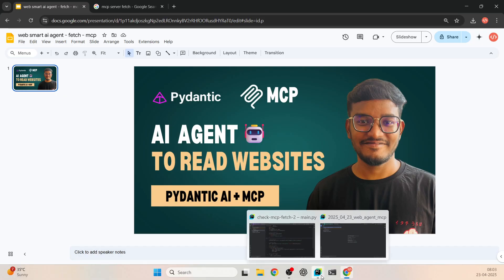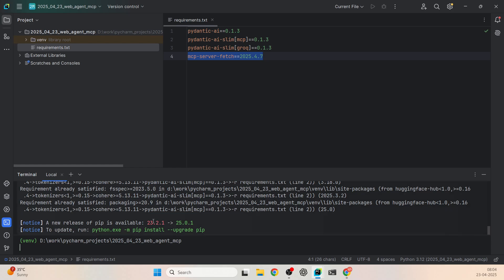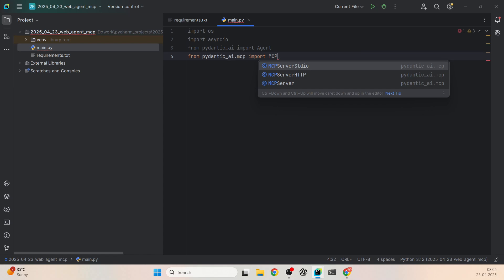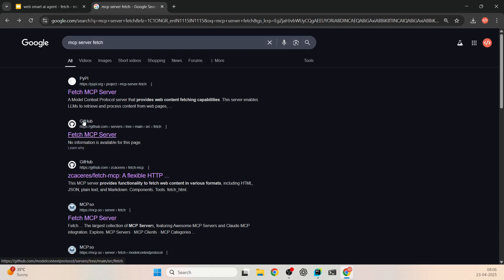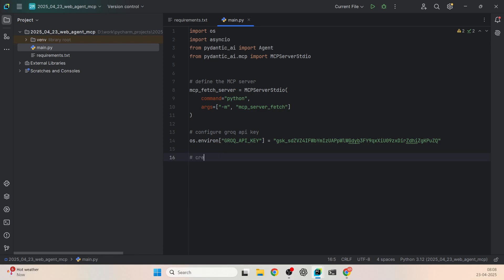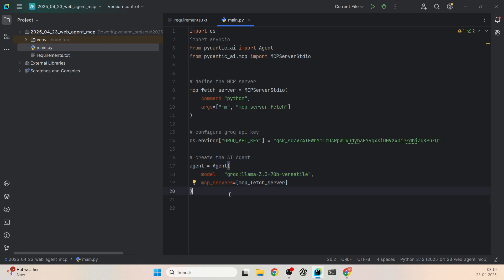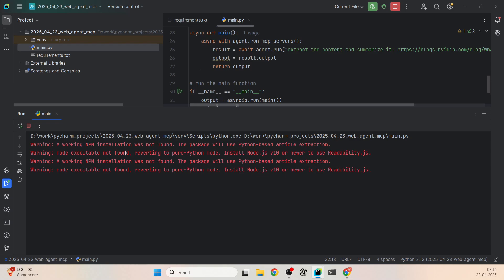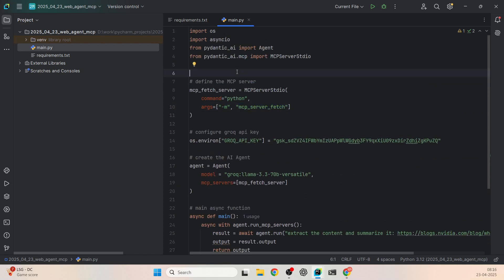This AI Agent Reads Websites FOR YOU! 🤖 | Build a Web-Smart Agent with Pydantic AI + MCP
Complete Generative AI Course for Beginners Learn how to build a powerful AI agent that can fetch and summarize content from any website using the Model Context Protocol (MCP) Fetch Server and Pydantic AI Agent